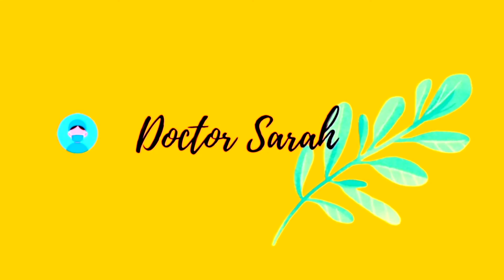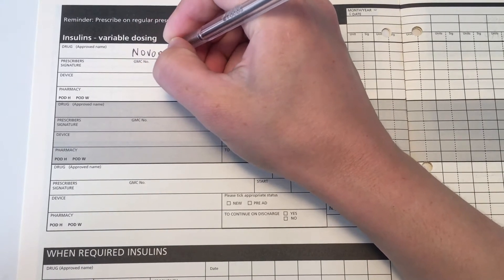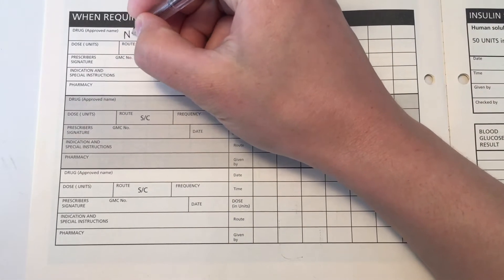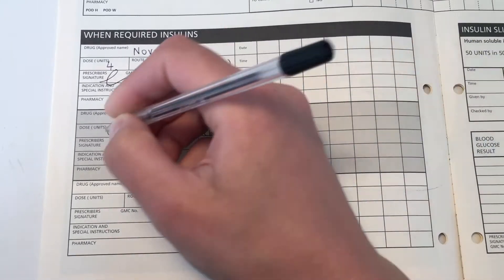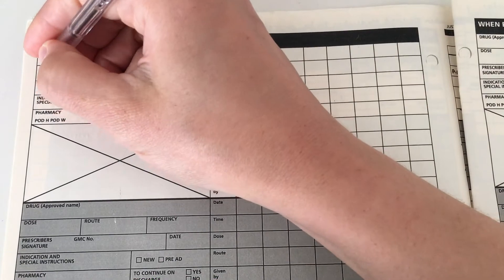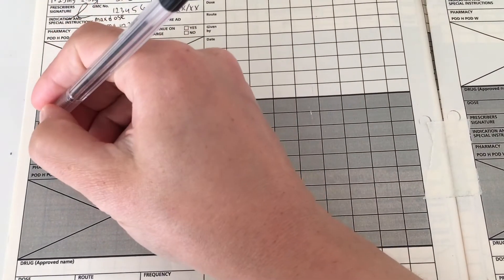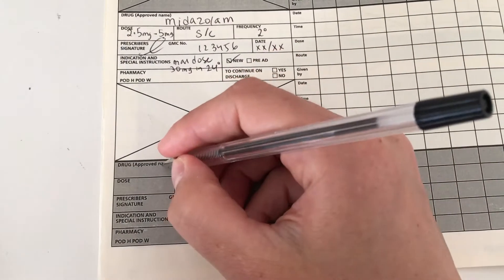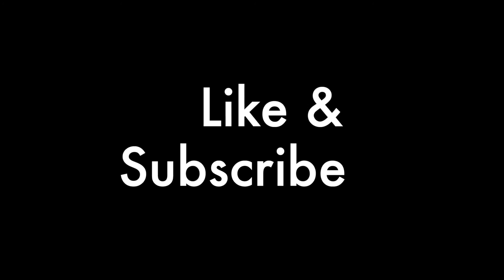How to Prescribe Insulin and End of Life Medications for Doctors (Written Examples)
⏱️ Time Stamps:
00:00​​​​​ - Intro
00:28 - Insulin
03:26 - End of life medications
06:12 - Outtro

✍🏻 About me:
Hi, I'm Sarah! A junior doctor by day, painter & fledgling youtuber by night - except when I'm on night shifts..

🤝 REACH OUT
458